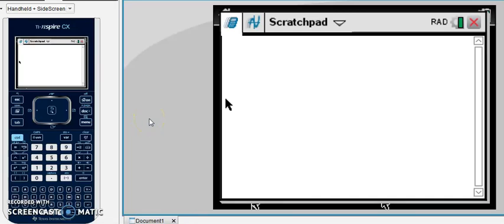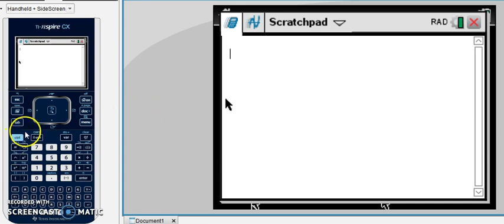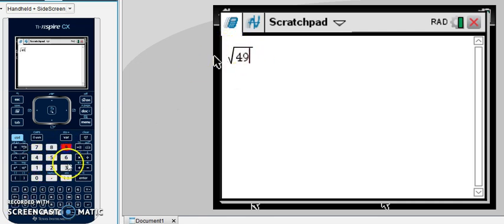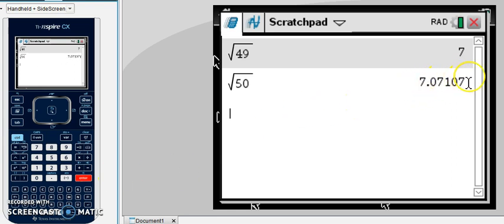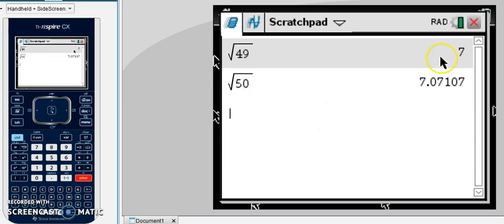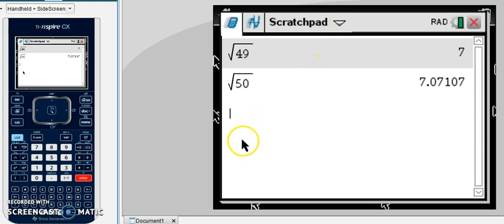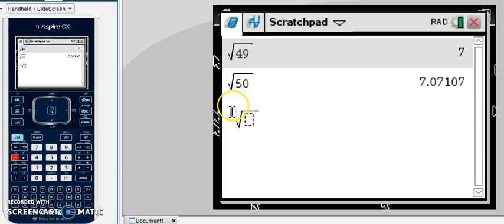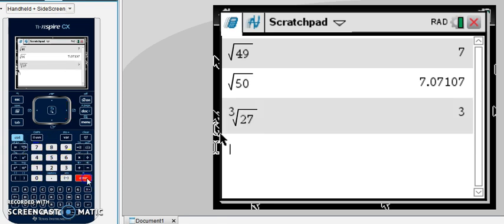Square Roots and Cube Roots Using the TI-Nspire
Video courtesy of Ms. Hawk